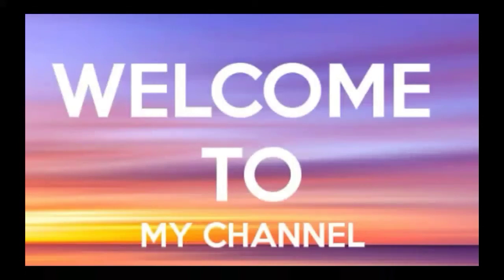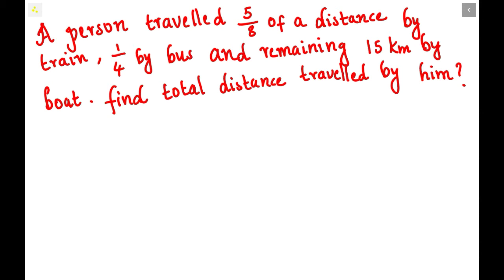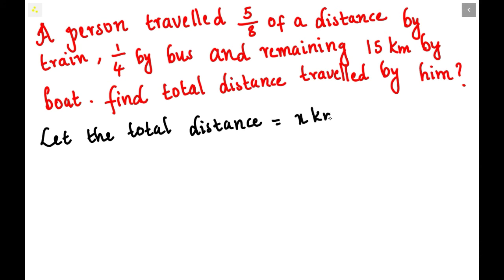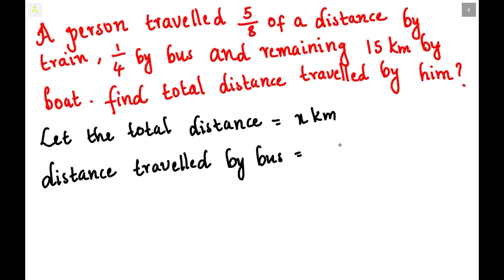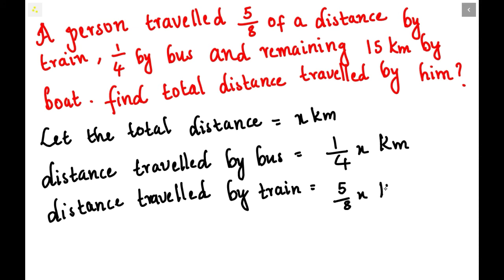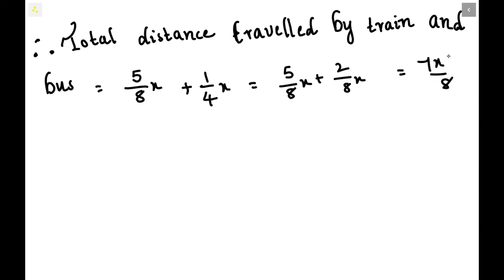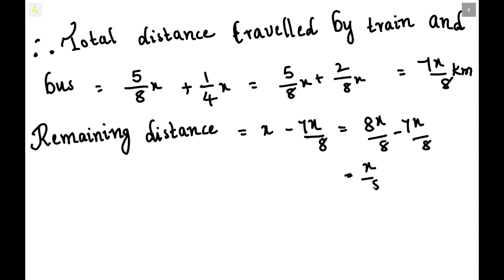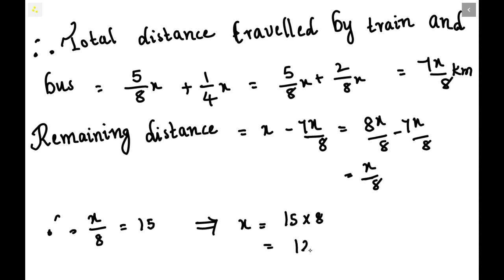person travelled 5/8 of distance by train 1/4 by bus and 15km by boat find total distance travelled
A person travelled 5/8 of a distance by train, 1/4 by bus and remaining 15 km by boat. find the total distance travelled by the him ?
 CBSE class 8 chapter 2 maths